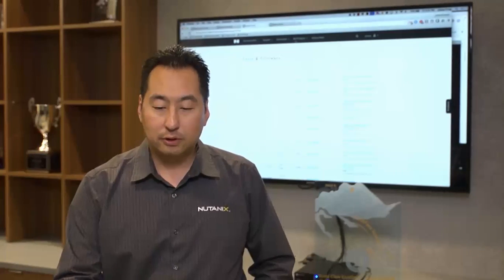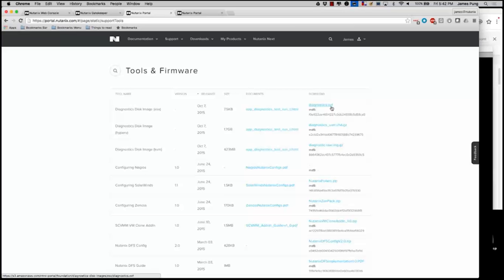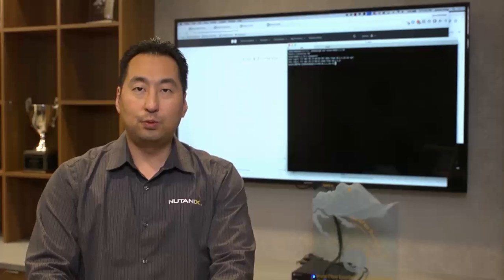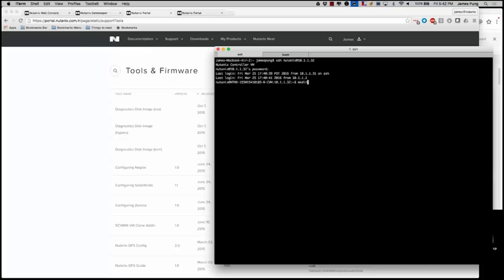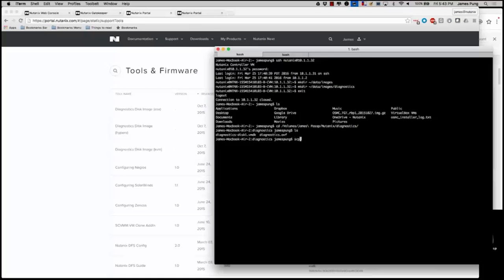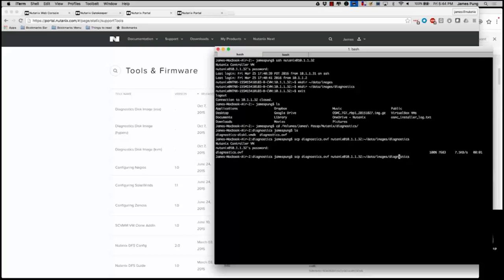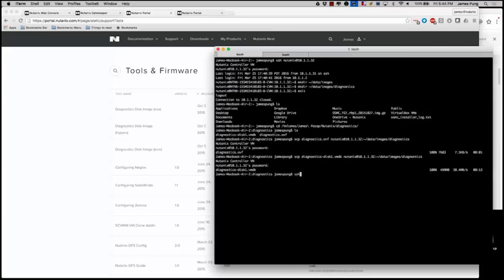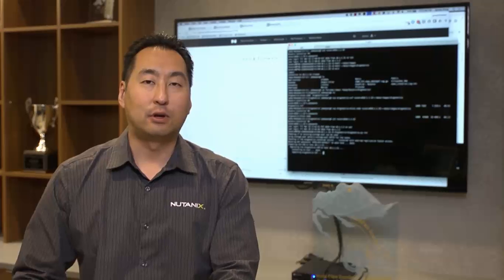013 Post Install Diagnostic